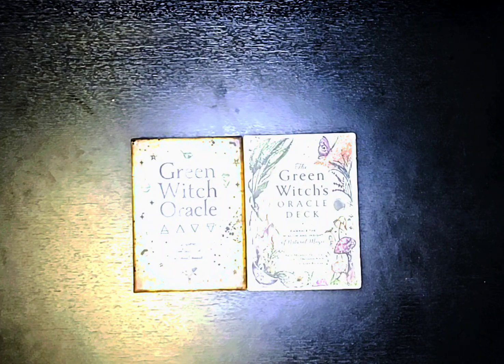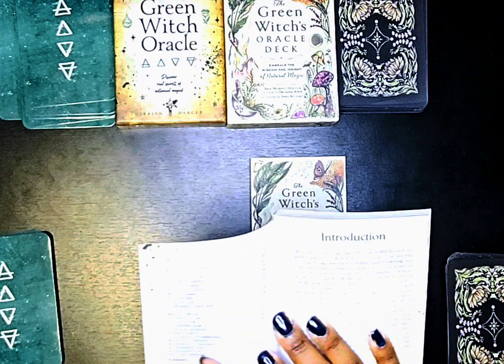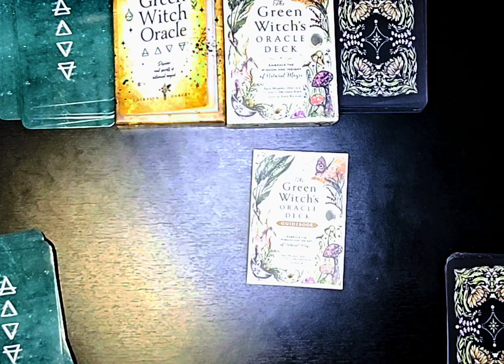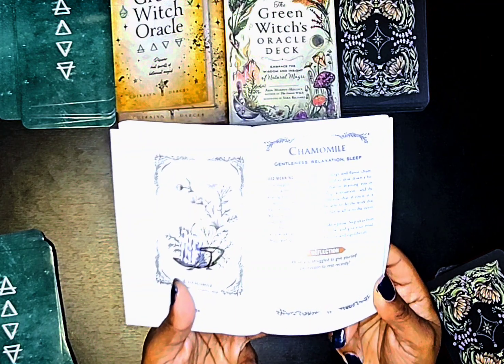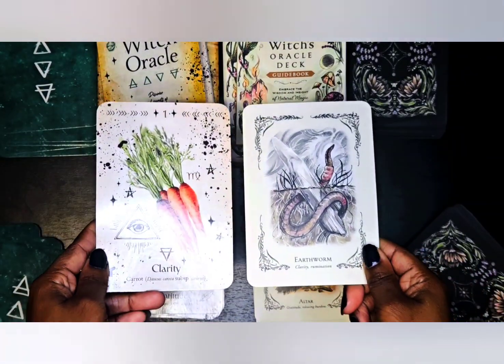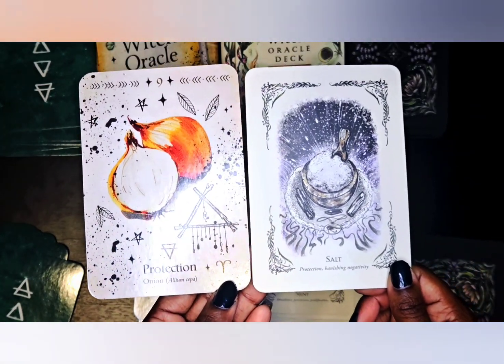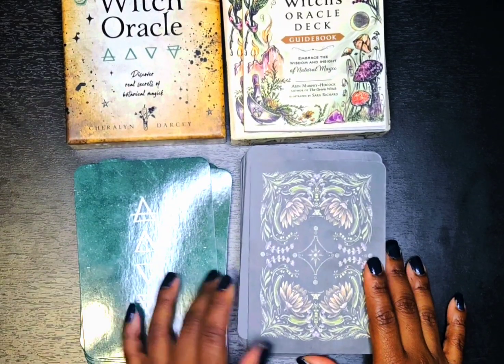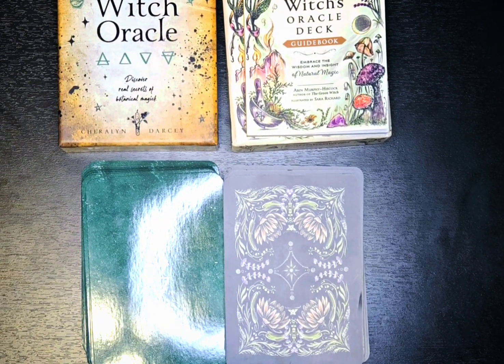Green Witch Oracle vs The Green Witch's Oracle Side by Side Comparison 💚💛 Which Will U Choose?